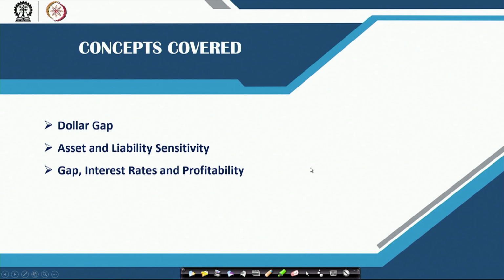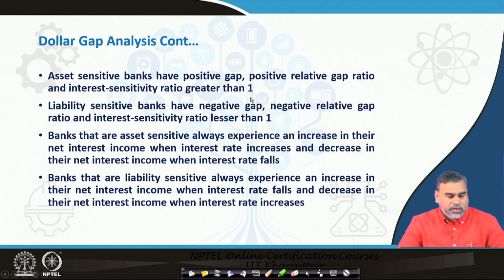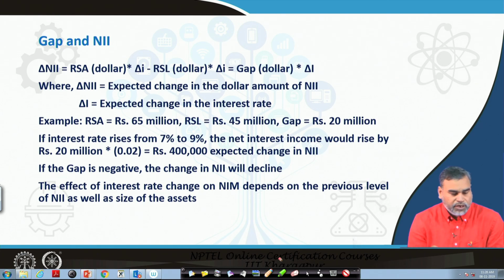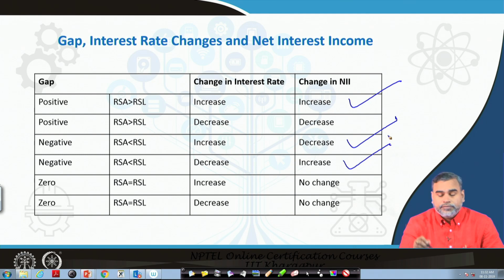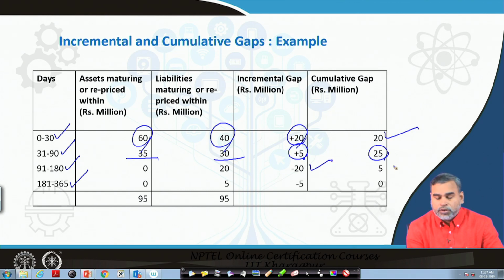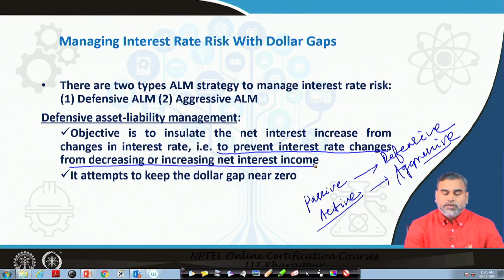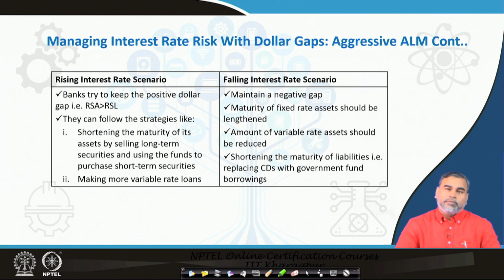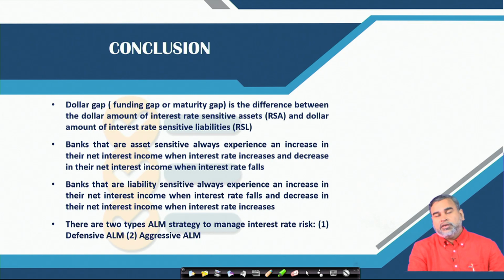Lecture 22: Dollar Gap Analysis